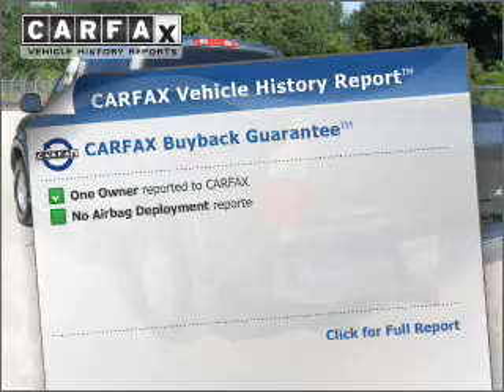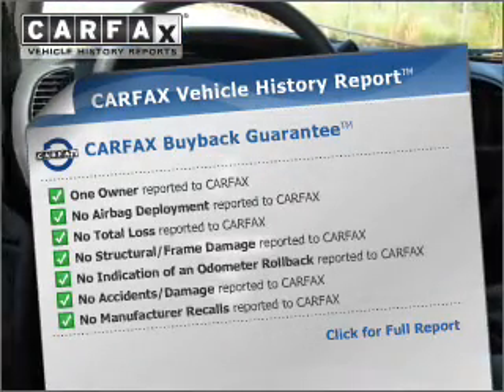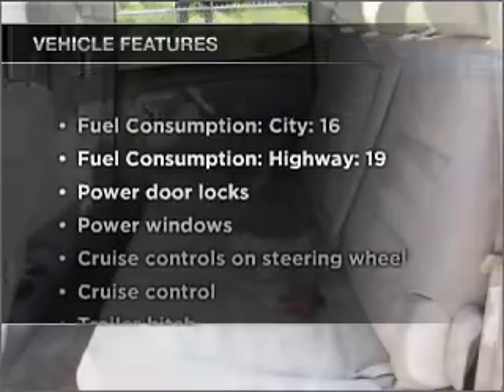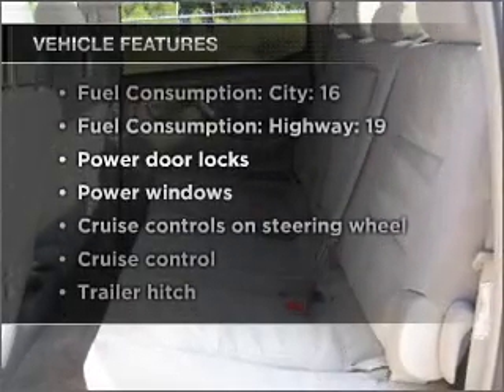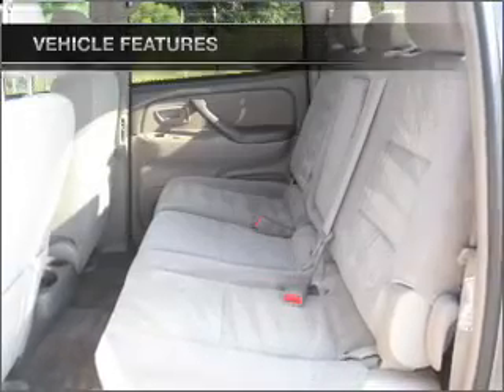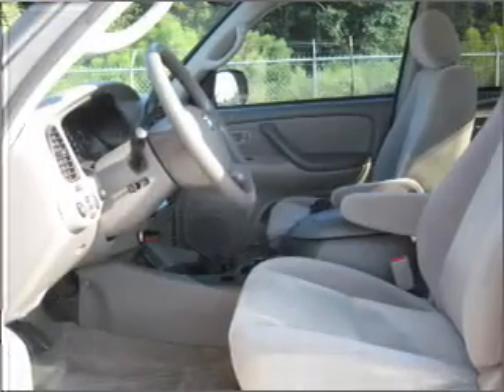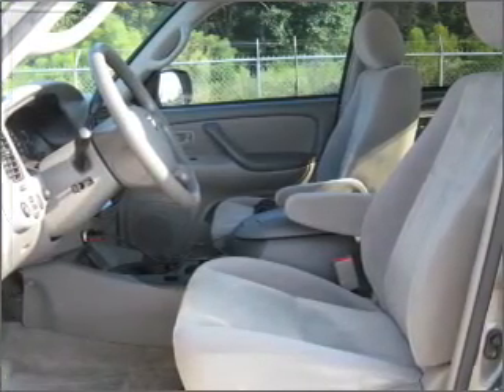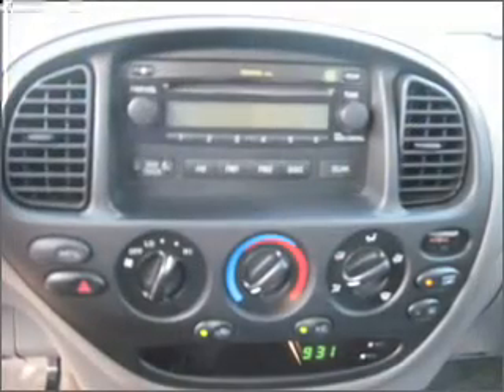2006 Toyota Tundra - Tomball TX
Year: 2006
Make: Toyota
Model: Tundra
Trim: SR5
Engine: 4.7 liter 8 cylinder 32 valve
Transmission: 5-Speed Automatic
Color: Gray
Mileage: 48818
Address:
22702 Hwy 249